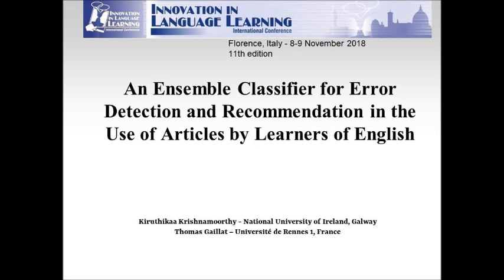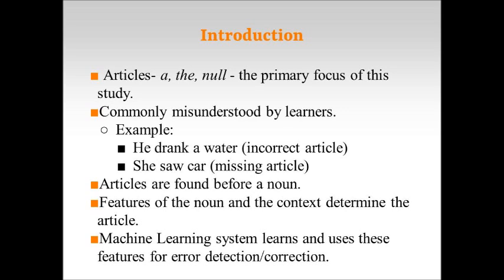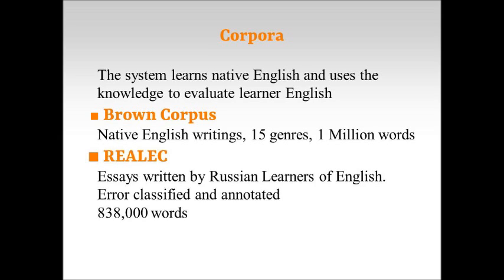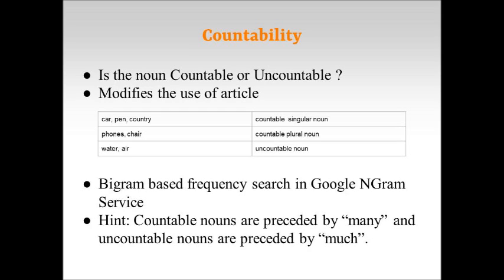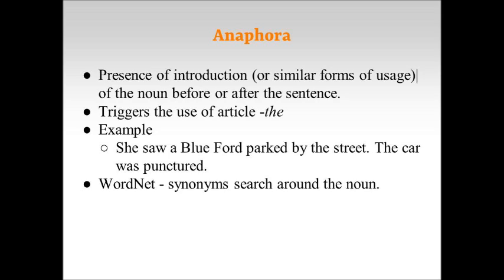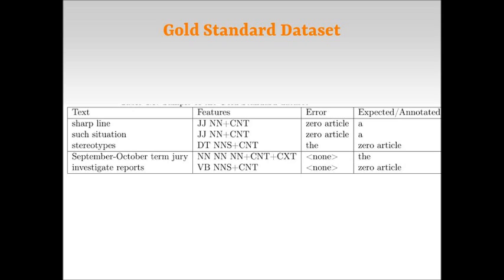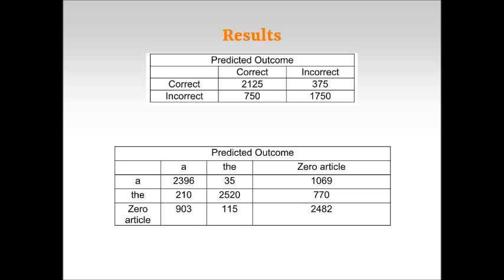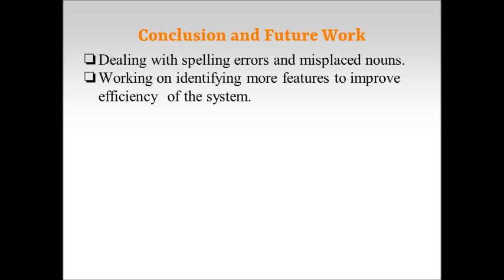An Ensemble Classifier for Error Detection and Recommendation in the Use of Articles [...]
The paper "An Ensemble Classifier for Error Detection and Recommendation in the Use of Articles by Learners of English" has been presented in the framework of the Eleventh edition of the International Conference "Innovation in Language Learning" held in Florence on 8 - 9 November 2018